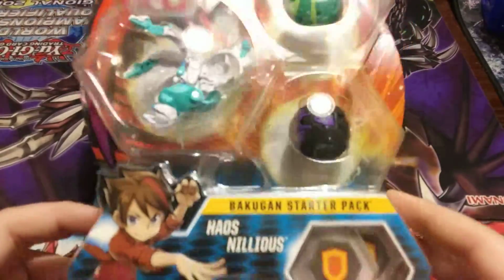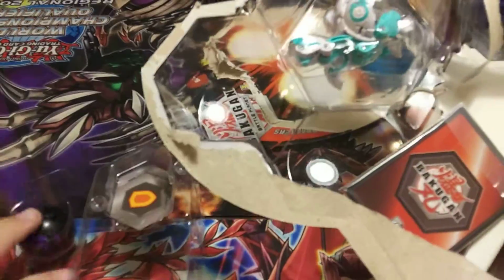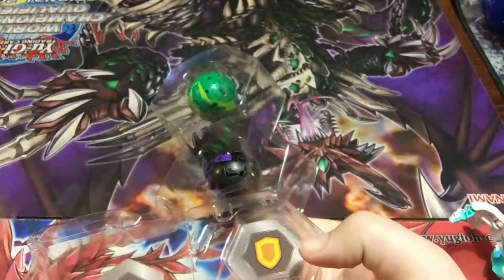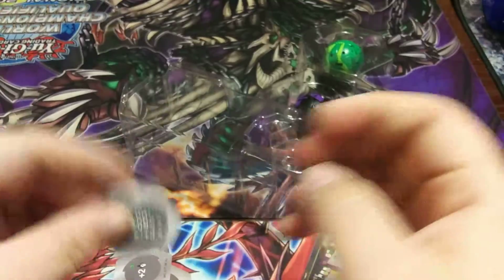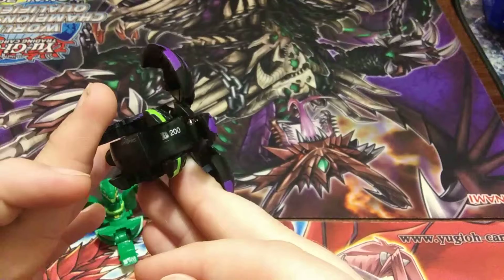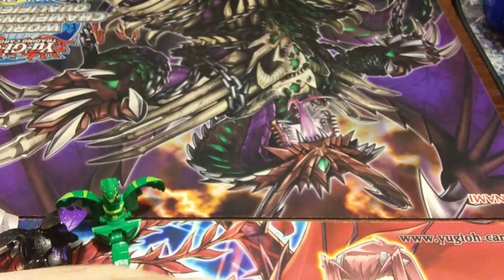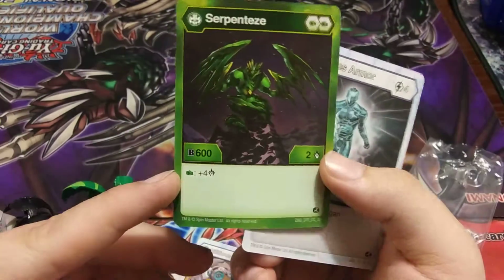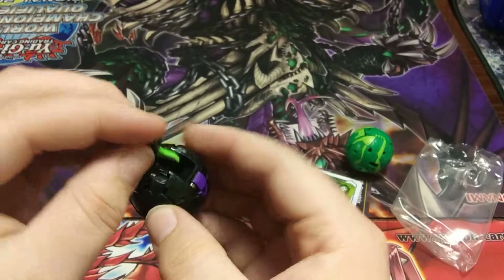Hayos Nillious Ultra Unboxing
enjoy sorry did not do a roll out of them